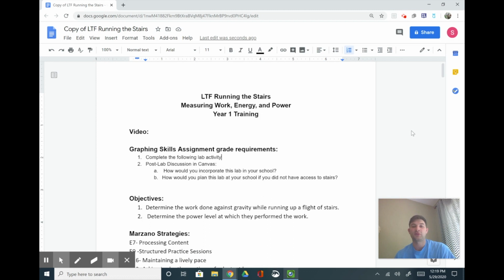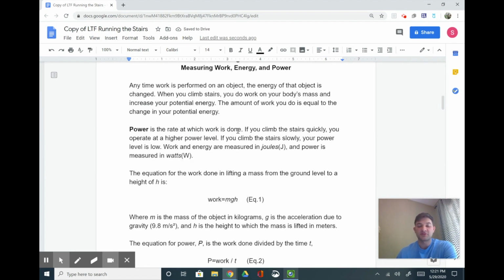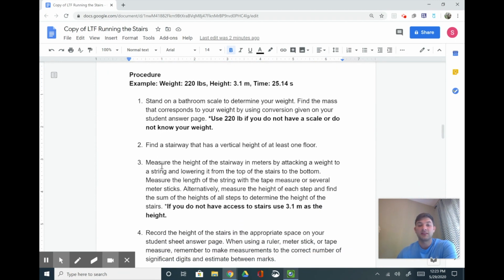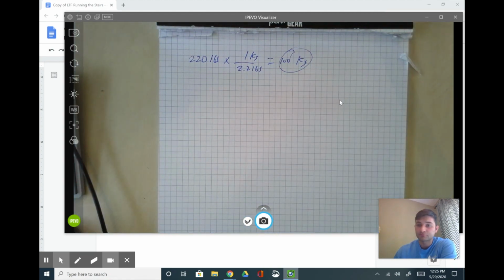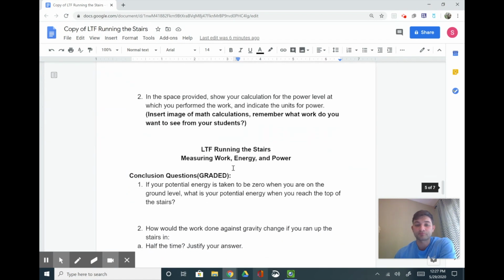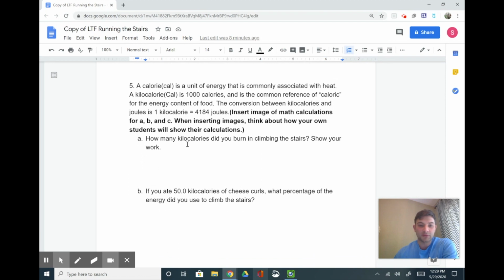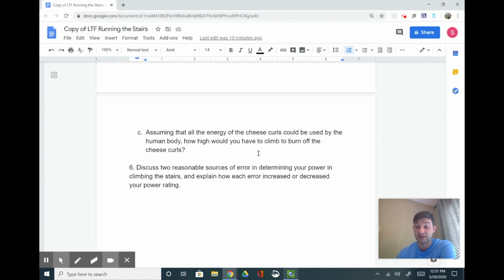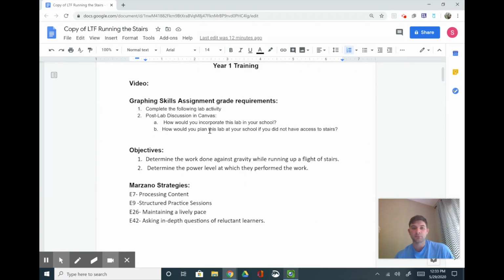LTF: Running the Stairs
Overview of LTF: Running the Stairs lab